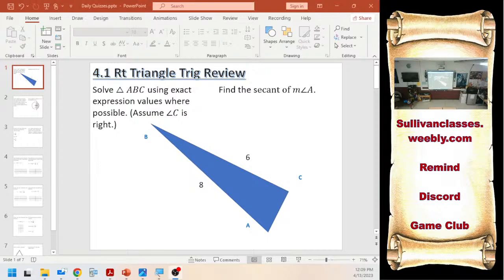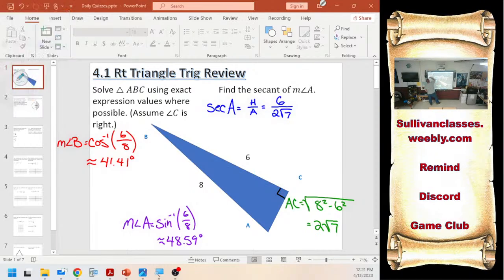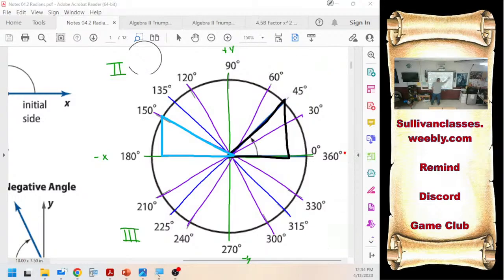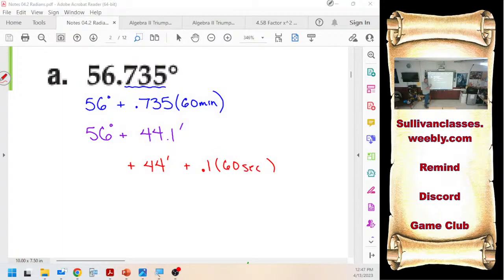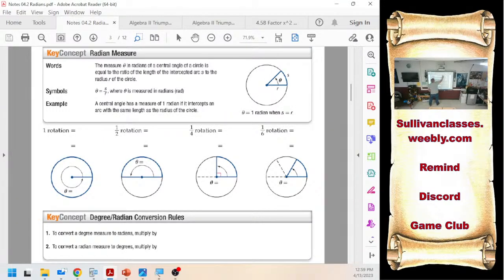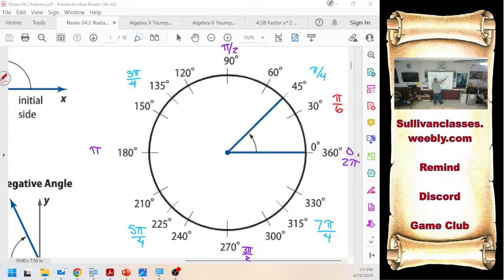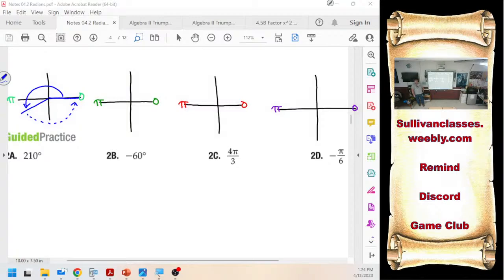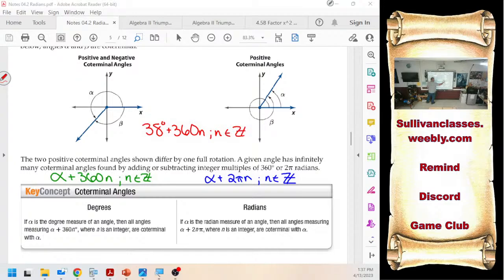230413 PreCalc- 4.2A Radians